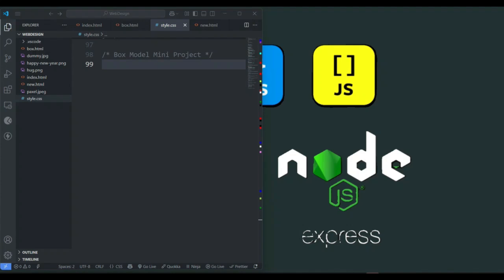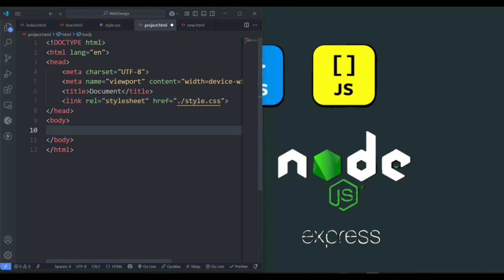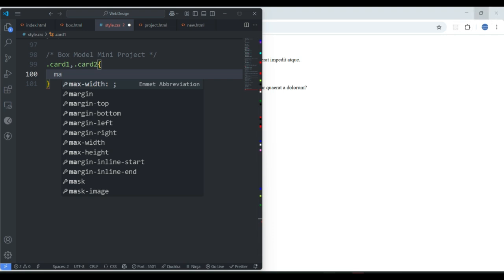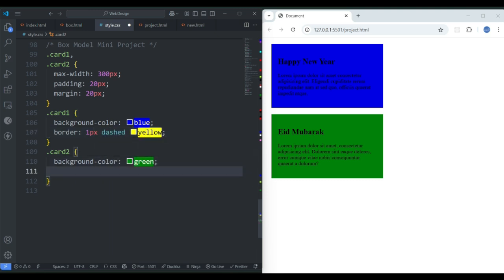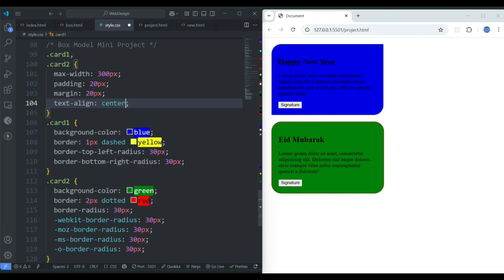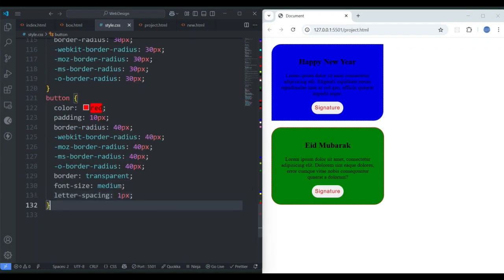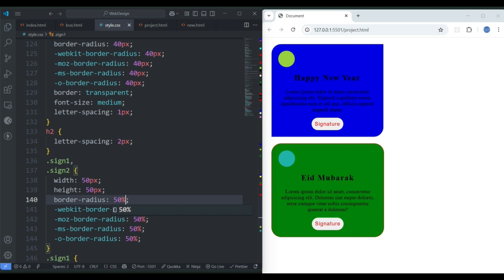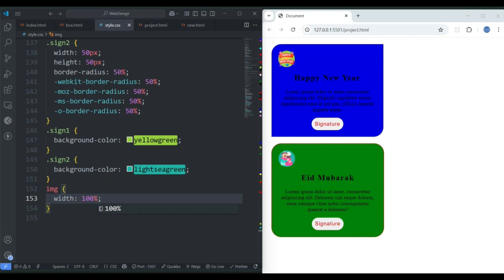Web Design beginner course with HTML5, CSS3 and JavaScript : Lesson-13. Box Model Mini Project !!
This is a web design beginner course. Design a greetings card for your loved ones using box model and surprise them .In this project explained how to design greetings card using padding, border and margin in HTML5 and CSS3. Follow just few steps to create an amazing card.Day by day I'll add new videos in this course related to HTML5, CSS3 and JavaScript.